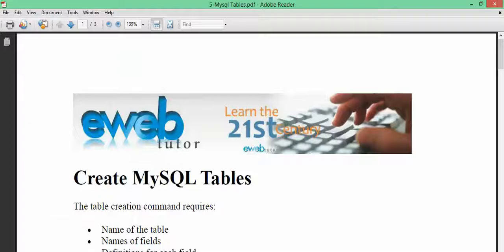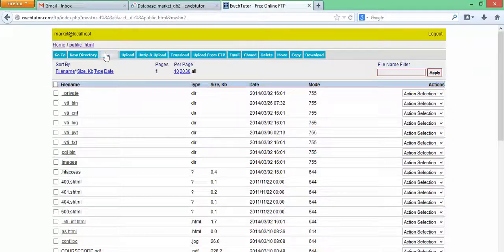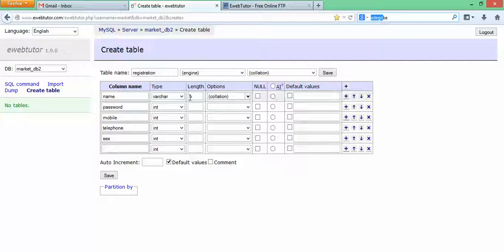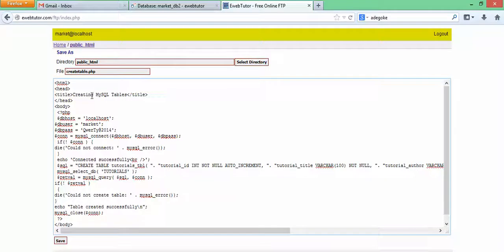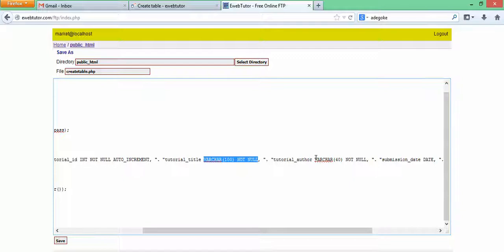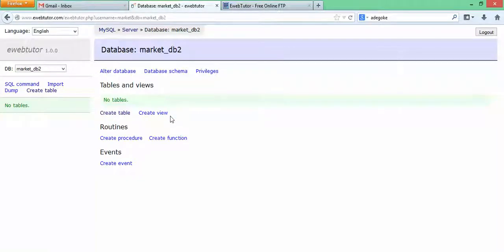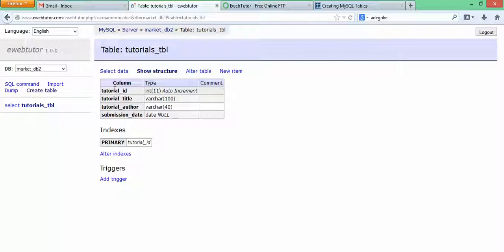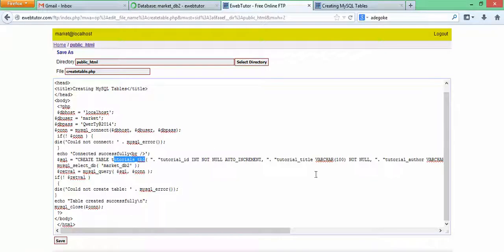38 Mysql CREATE Tables